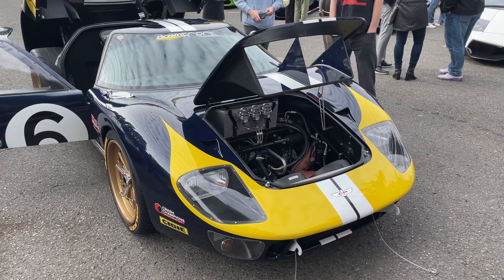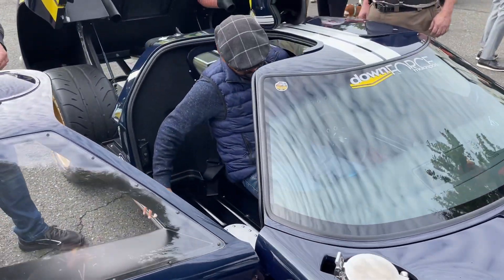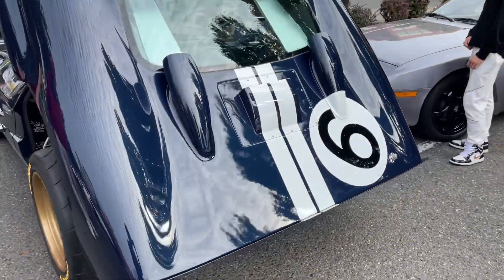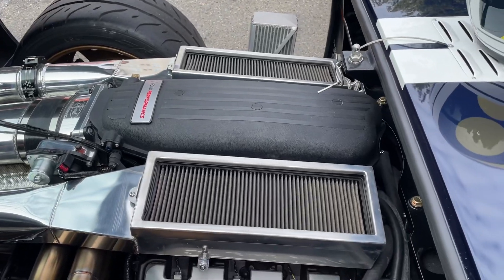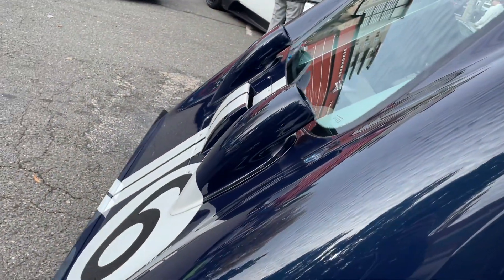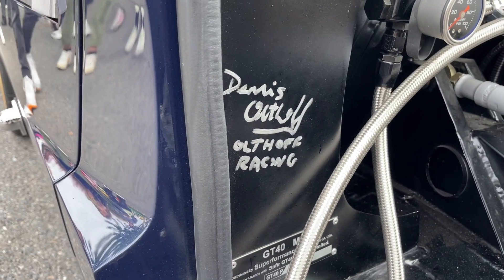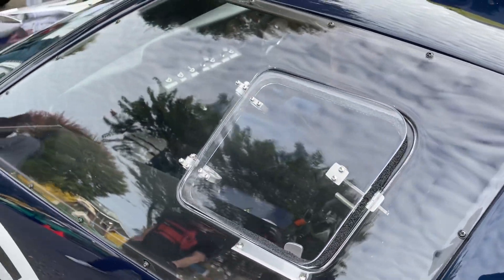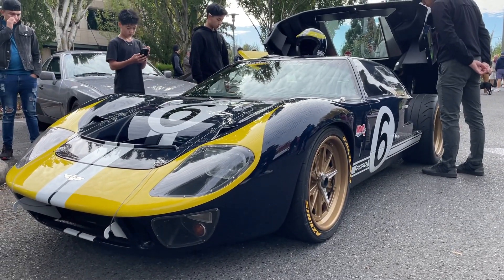1966 Ford GT40 Holman Moody walk-around